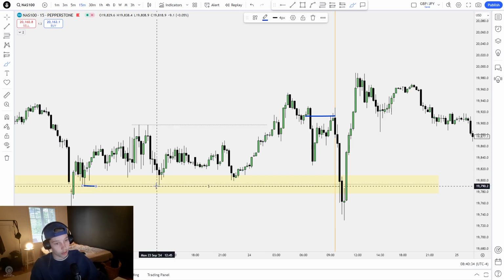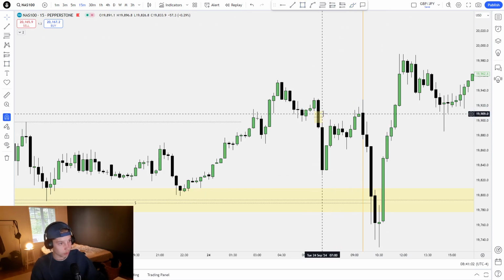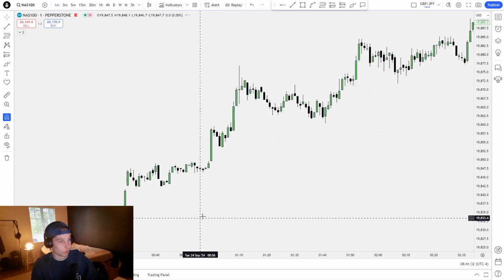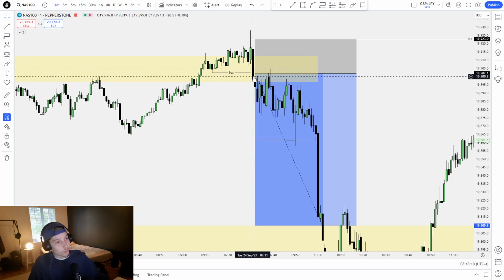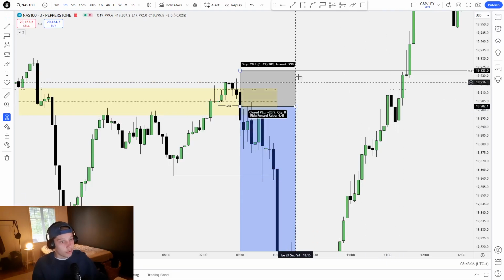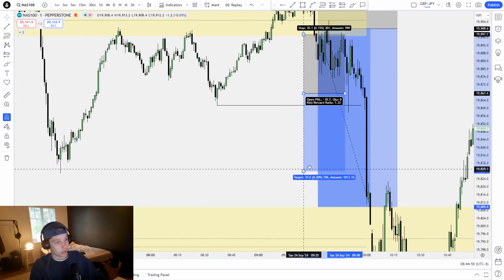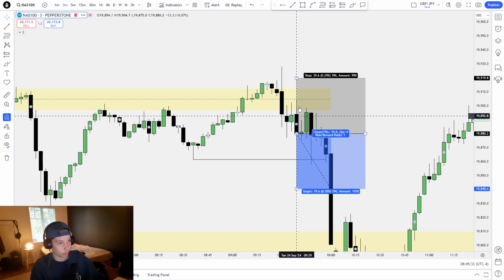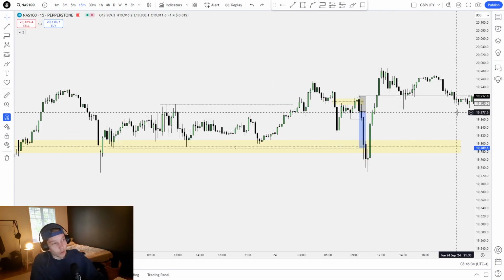Failing to Identify Beautiful Seutp on NQ